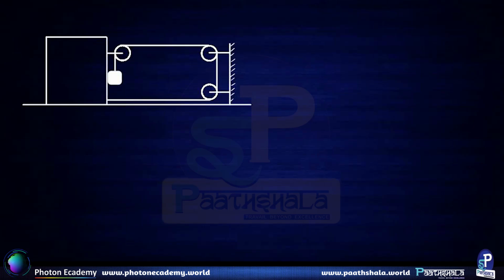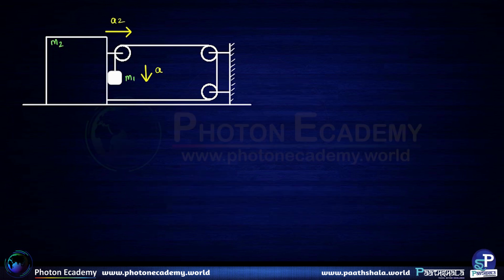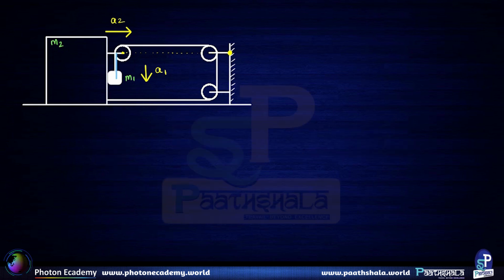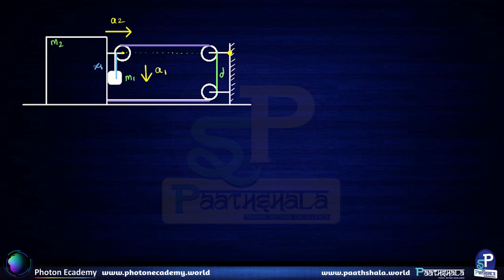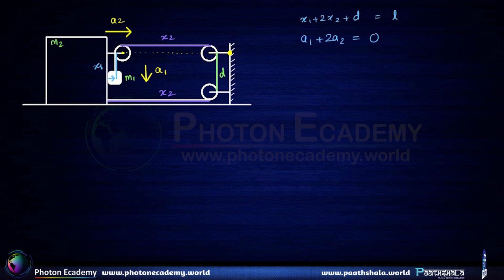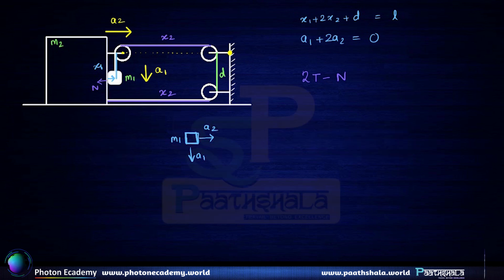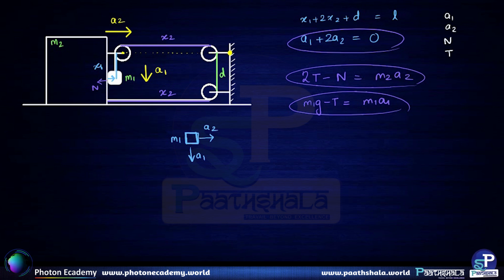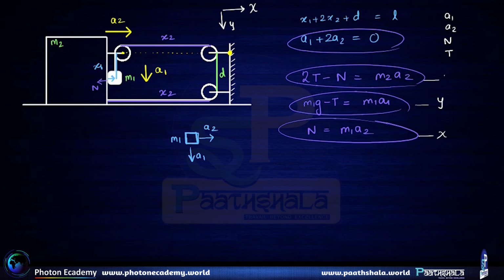9 Constrained Motion | 09